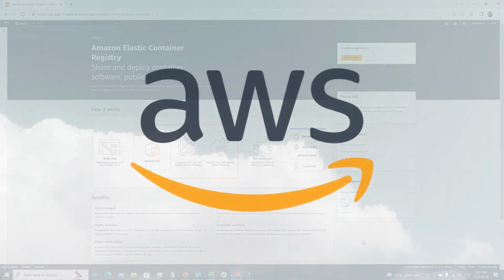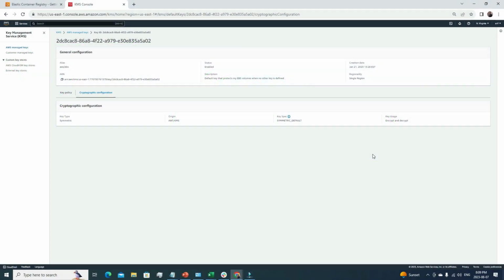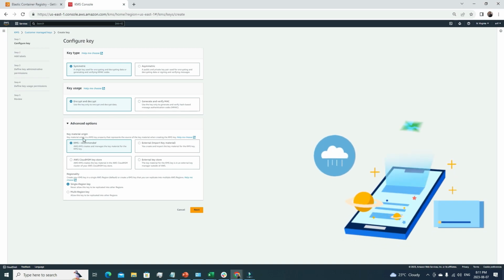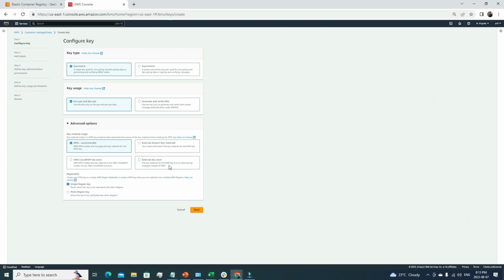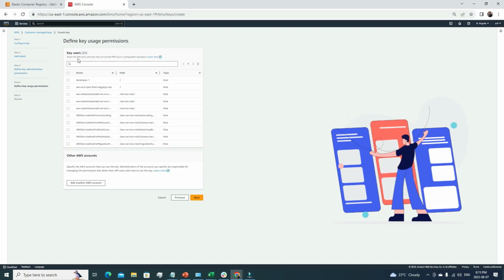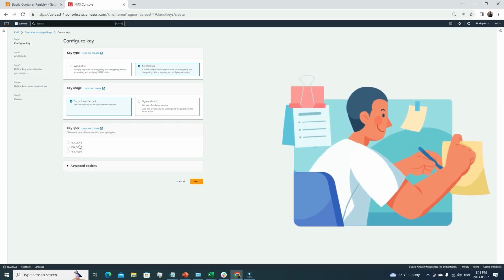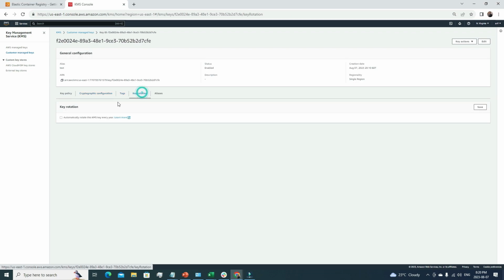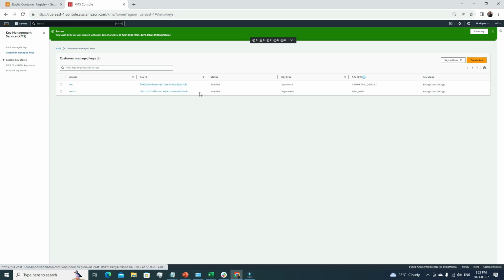From Beginner to AWS KMS Pro: Mastering Key Management!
Are you ready to take your AWS skills to the next level? Welcome to our comprehensive guide on becoming an expert in Amazon Web Services Key Management Service (KMS). In this in-depth tutorial, we'll demystify the world of key management, encryption, and data security in the cloud.

AWS KMS is a crucial component for safeguarding your sensitive data and ensuring compliance with stringent security standards. As cloud computing continues to revolutionize the way we handle information, mastering KMS becomes essential for every AWS practitioner, developer, and security enthusiast.

🔹 Foundations of Key Management: We'll start by laying down the basics, explaining what encryption keys are, and how they're managed within AWS KMS.
🔹 Key Policies and Access Control: Discover how to control access to your keys with fine-grained policies, ensuring only authorized users can decrypt sensitive information.
🔹 Integrating with AWS Services: Learn how to seamlessly integrate KMS with other AWS services like S3, RDS, and more, for end-to-end encryption.
🔹 Best Practices for Data Security: Get insights into industry best practices for managing keys securely, mitigating risks, and achieving compliance.
🔹 Advanced Tips and Tricks: Elevate your expertise with advanced techniques, like key rotation, custom key stores, and hybrid cloud scenarios.

Whether you're an AWS newcomer looking to bolster your cloud security skills, a developer aiming to build robust and secure applications, or a seasoned professional seeking to deepen your AWS knowledge, this video is tailored for you.

📈 Why Watch Us? 📈

Our team of AWS experts has curated this tutorial to provide you with a comprehensive and easy-to-follow journey into AWS KMS. With hands-on demonstrations, real-world examples, and expert insights, you'll gain the confidence to implement AWS KMS effectively in your projects.

Don't miss out on the chance to become an AWS KMS pro! Secure your cloud assets and join us on the path to AWS expertise.